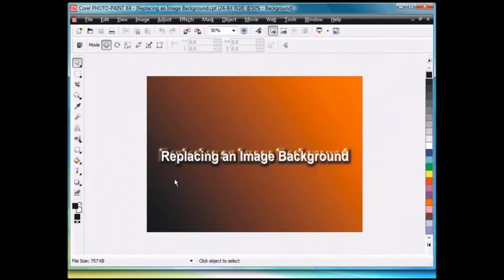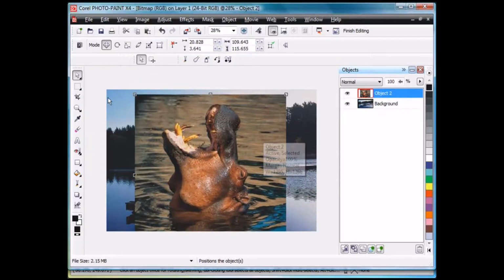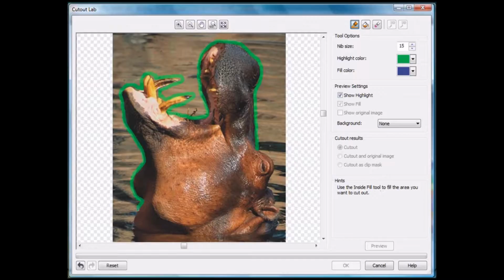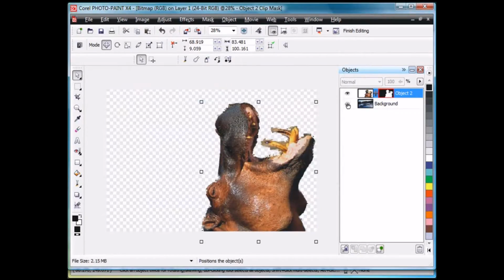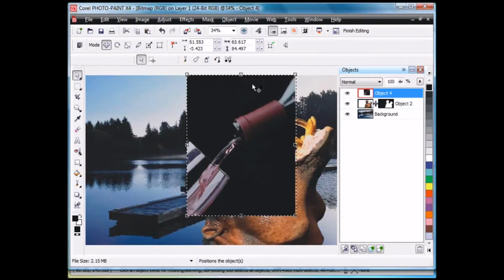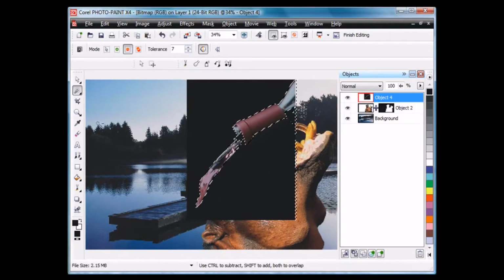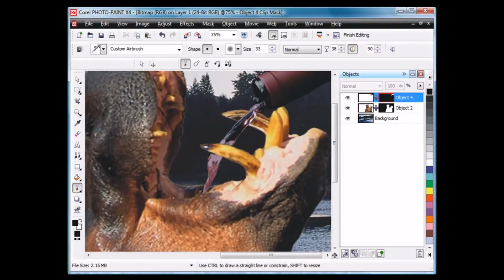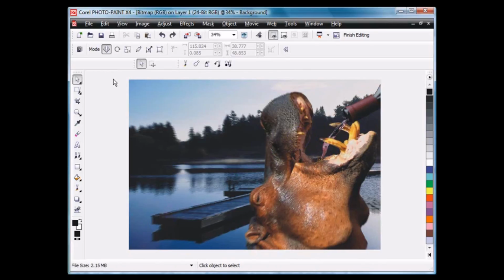Replacing an image background - Part 6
How to learn Corel Draw from Start to Finish

Basic tips and tricks but will help you in each and every work
may be the video shown is in Corel lower version but still u can use this in any of the Corel versions